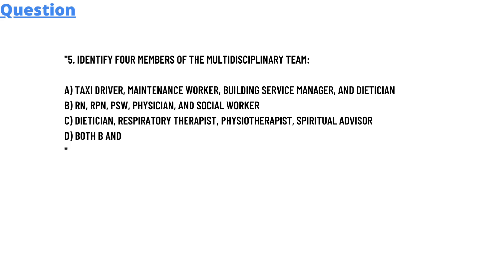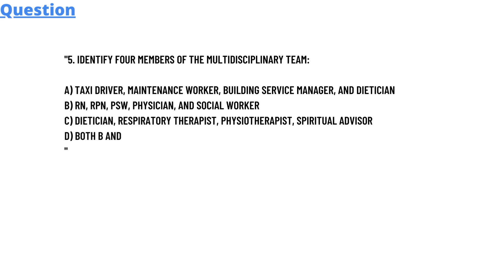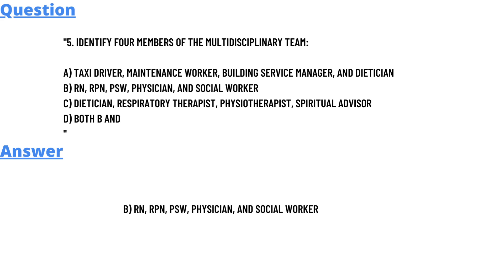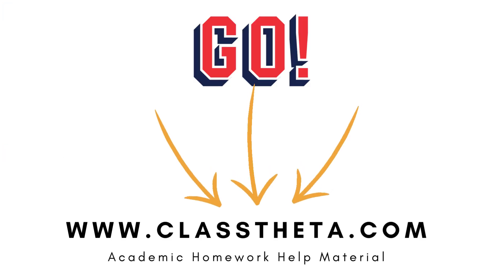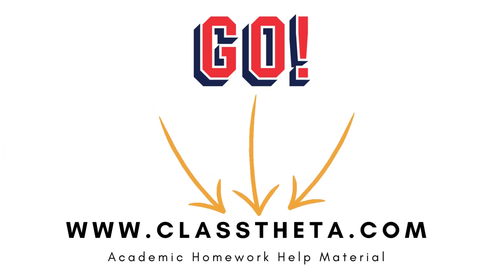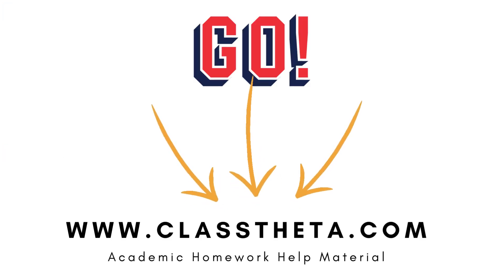Identify four members of the multidisciplinary team: a) Taxi driver, maintenance worker, building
Identify four members of the multidisciplinary team

a) Taxi driver, maintenance worker, building service manager, and dietician
b) RN, RPN, PSW, Physician, and Social worker
c) Dietician, respiratory therapist, physiotherapist, spiritual advisor
d) Both b and c